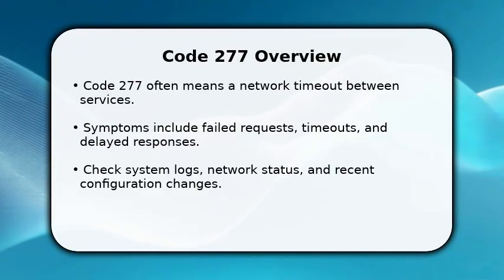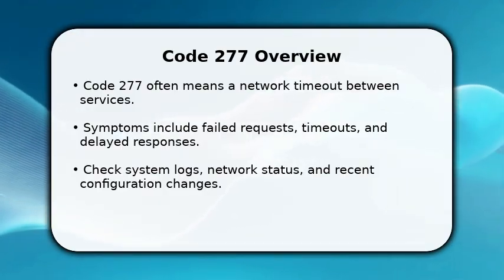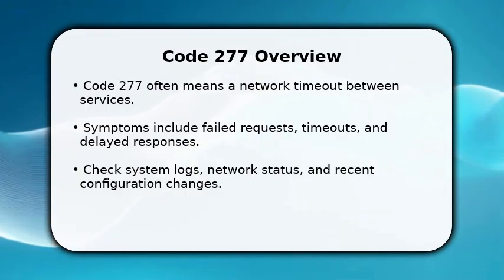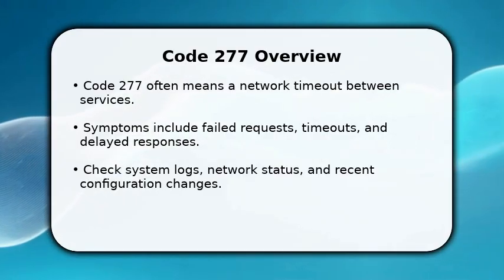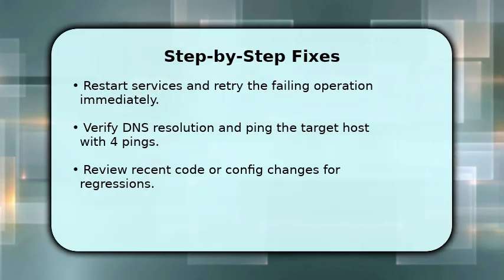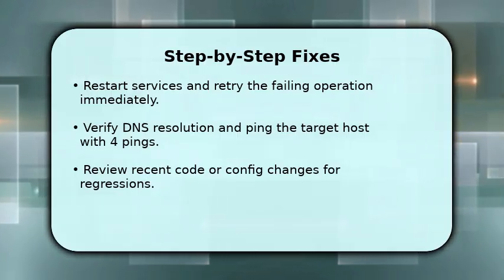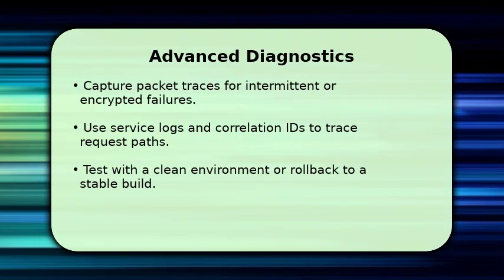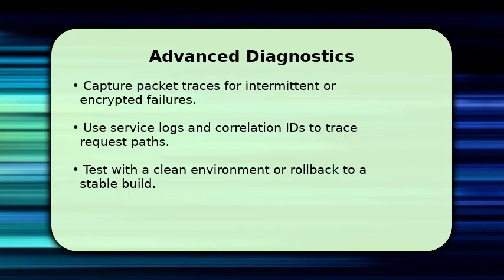How to Fix Code 277 - Easy Guide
How to Fix Code 277 - Easy Guide | 🔒 Surfshark VPN Deal — Stay private and secure. $1.99/mo + 3 Months Free ▸

This video provides a step-by0r guide to troubleshooting and fixing common error code '277' in various software applications. Learn practical solutions for quick resolution, enhancing your coding skills.

error code fix tutorial, troubleshoot Error Code 277, Error Code 277 solution guide, fix software error with code 277, resolve common coding errors